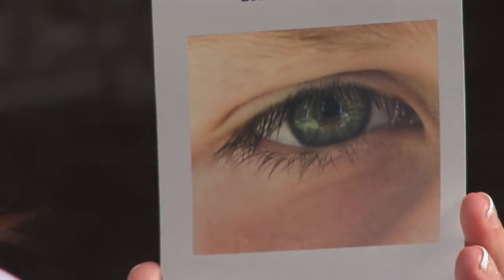Skin Care Products : What Is the Best Eye Wrinkle Cream?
The best eye wrinkle cream is Auriderm Illum eye cream, which treats dark circles under the eyes, increases hydration, strengthens the capillaries and offers a youthful glow. Find the best eye cream to reverse the signs of aging with beauty advice from a clinical aesthetician in this free video on skin care.

Bio: Keeley Selvage has been in the skin care industry for over five years.